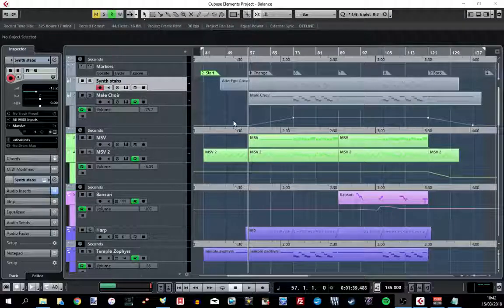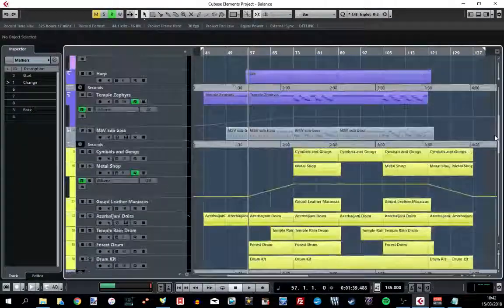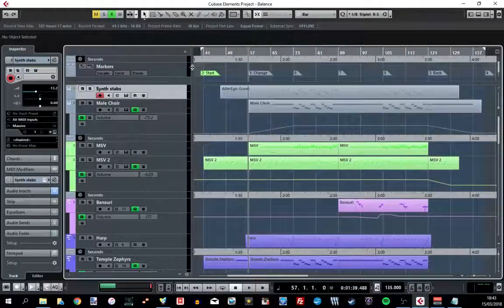🎚️ How to Create A Second Track List In Cubase